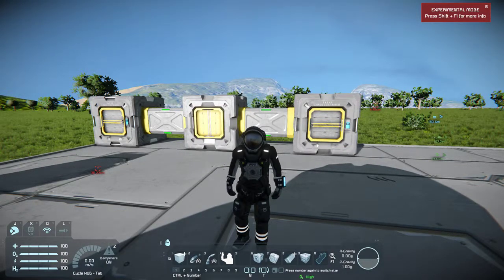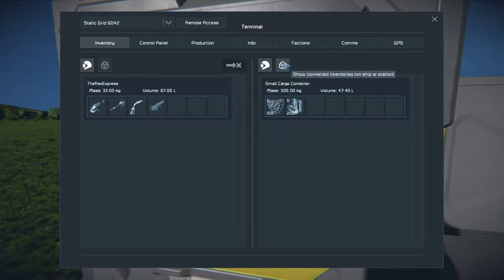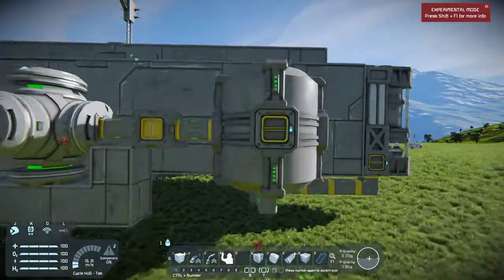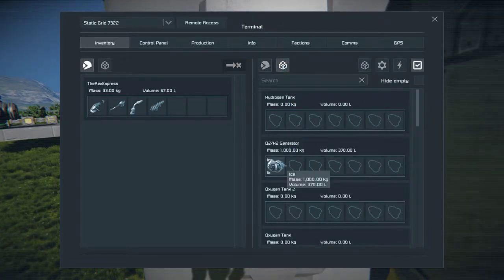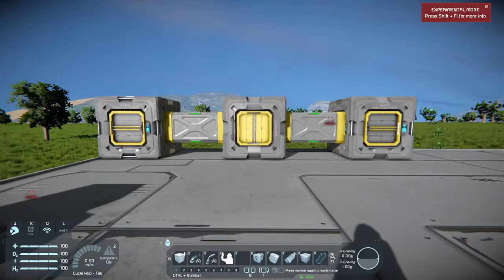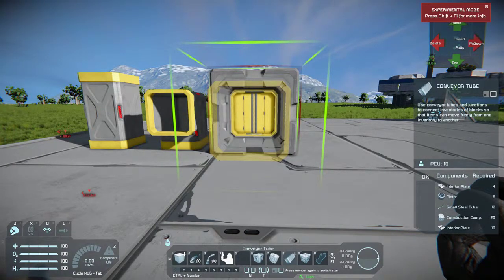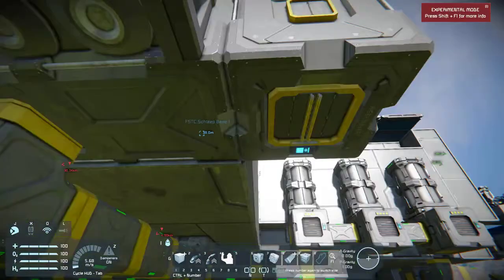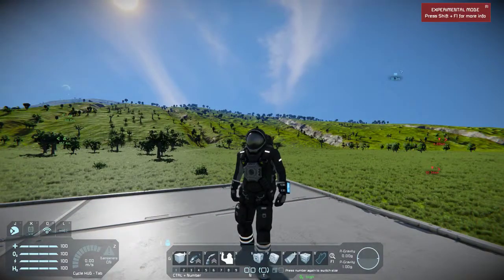Space Engineers 101 Episode 2:Conveyor tube and Junctions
Welcome back to Episode 2 of the Space Engineers 101 Series today we’re going to build off episode one and talk about conveyor tube and conveyor junctions and how they can not only help you transport items from one end of your base to another but to also allow you connect all your systems! Since being able to have a good and uniform conveyor system is very important when building a ship or base!

Follow on twitter @TheRexexpress